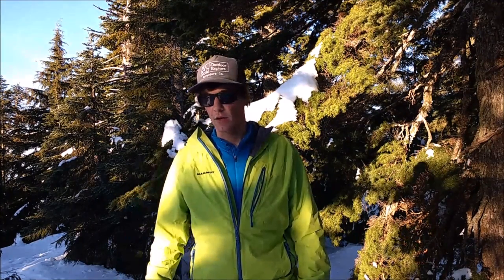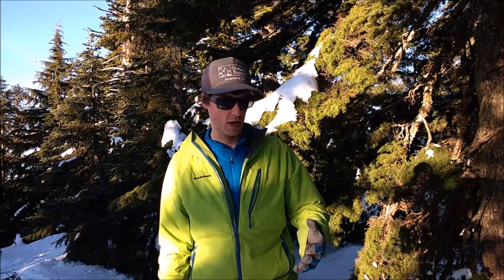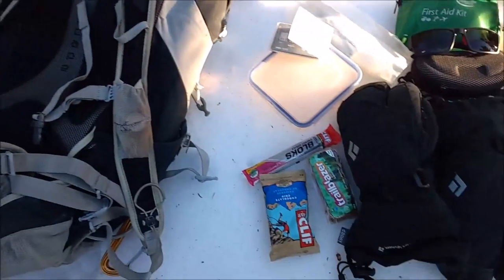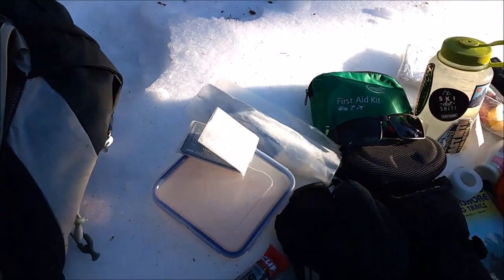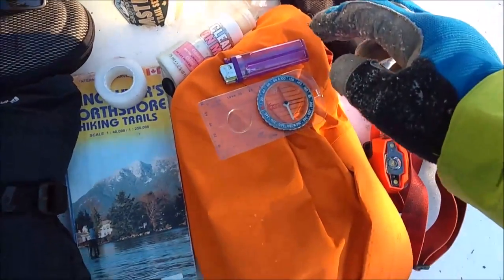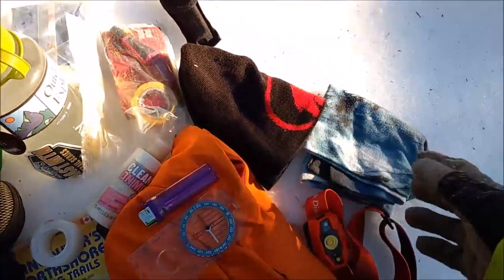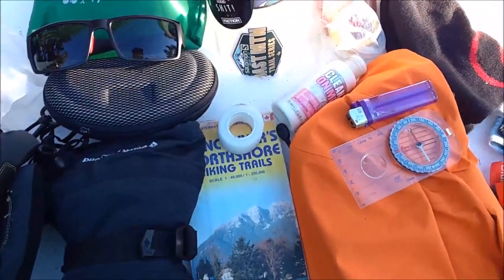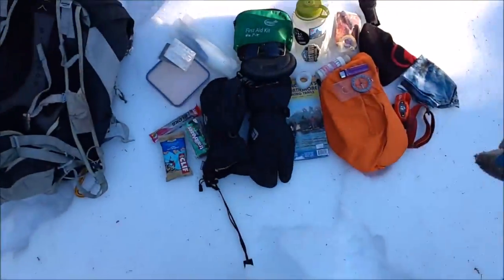What to pack for snowshoeing | Outdoor Explore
This video explains what gear you should pack for a one day snowshoeing trip. We also cover how to stay safe, and what you should do before you head out to the mountains, most importantly: create a trip plan and assign an emergency contact. Use the trip planning tools on the Outdoor Explore website to help with this

Filmed at Dog Mountain, BC, Canada.